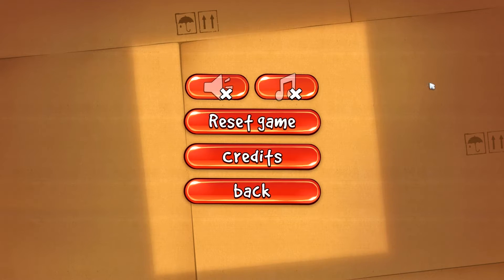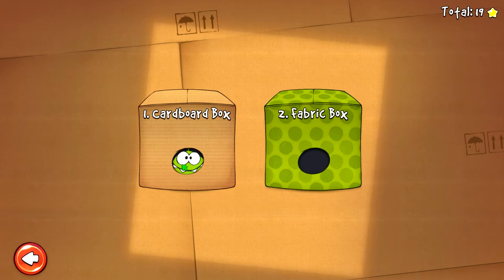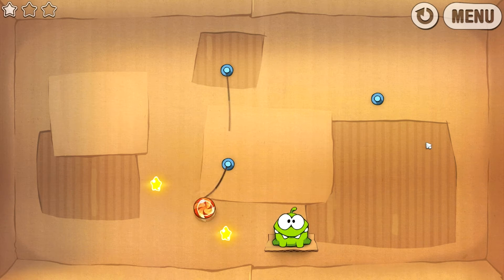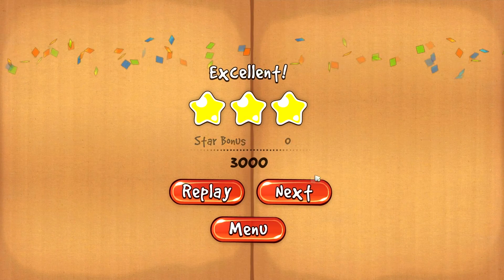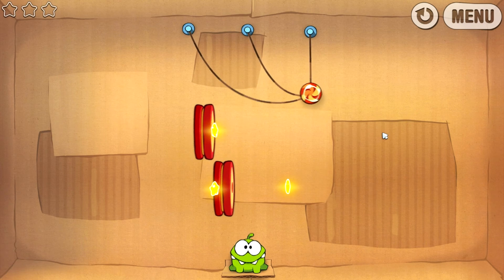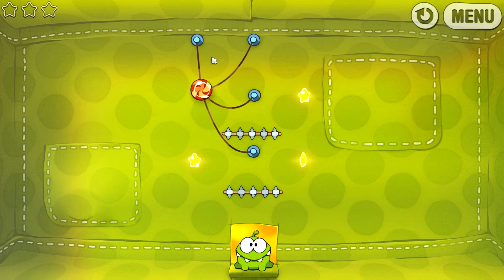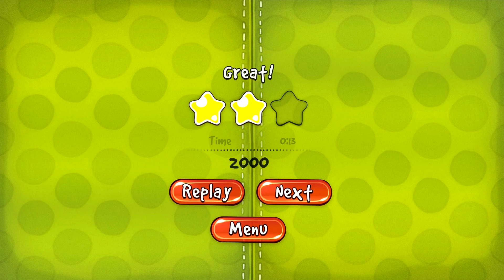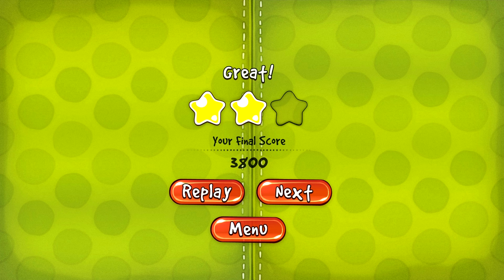GamePlay - Cut the Rop | Leap Motion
LIRE DESCRIPTION SON AMELIORE

Petit Gameplay découverte de Cut the Rop sur LeapMotion
Leap Motion représente une toute nouvelle façon d'interagir avec vos ordinateurs. Il est plus précis qu'une souris, aussi fiable qu'un clavier et plus sensible qu'un écran tactile. Pour la première fois, vous pouvez contrôler un ordinateur en trois dimensions avec votre main naturelle et les mouvements des doigts.

TeamSFAB : Jycti3